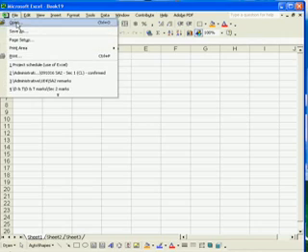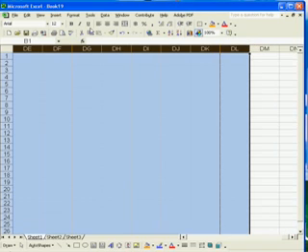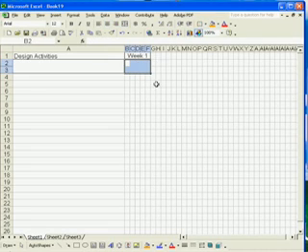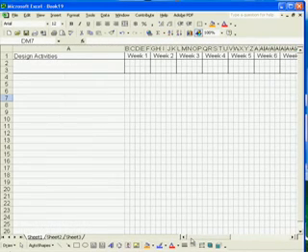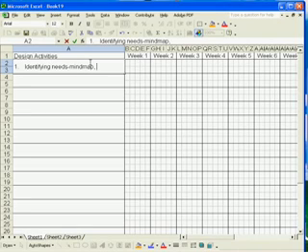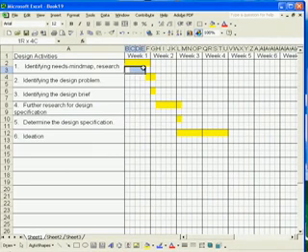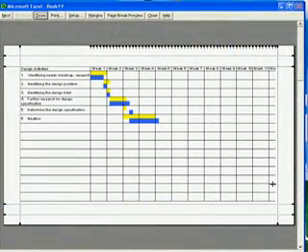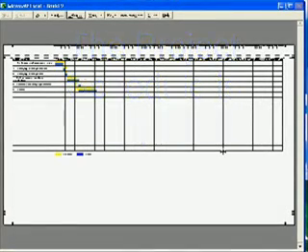Prj Schedule use Excel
To help students create their project schedule using Excel with ease.